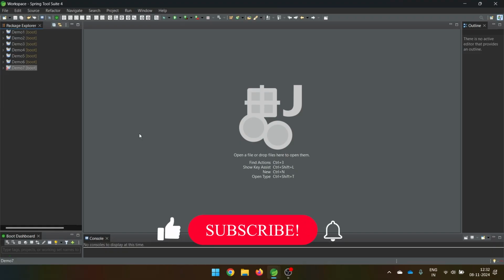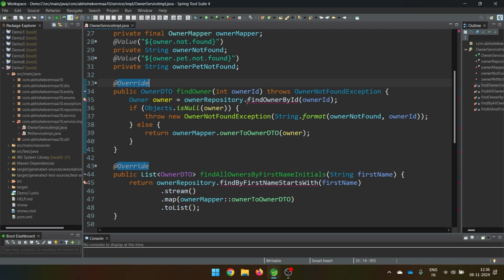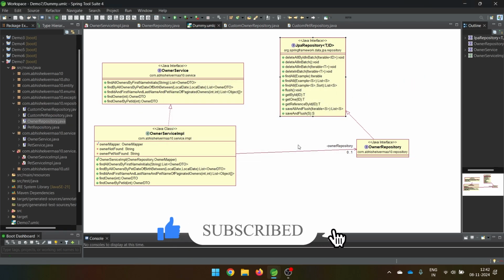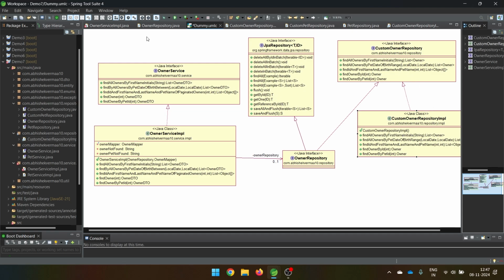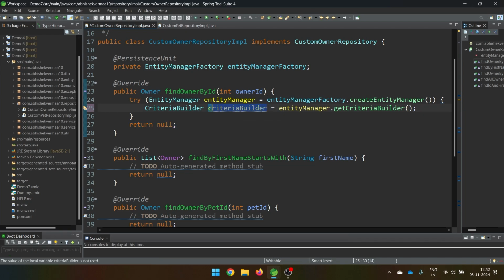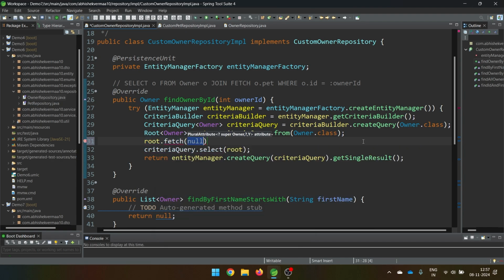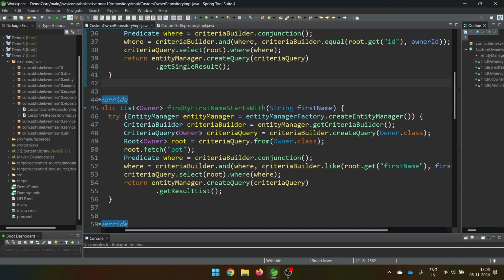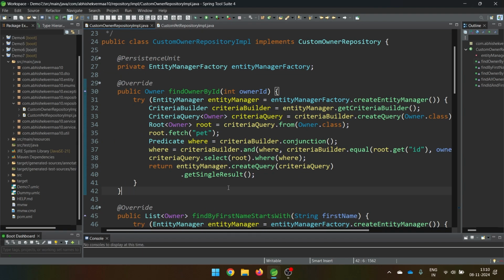Chapter-07: Custom query methods using Criteria API | Spring Data JPA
This is a technical video of Spring Data JPA series. In this, I have tried to explain how to implement Criteria API in Repository layer using Spring Data JPA.

First of all there is a recap of previous video and then with the help of code we have implemented Criteria API in the repository layer.

00:00 Introduction
01:15 Recap of previous video
03:54 Implementing Criteria API